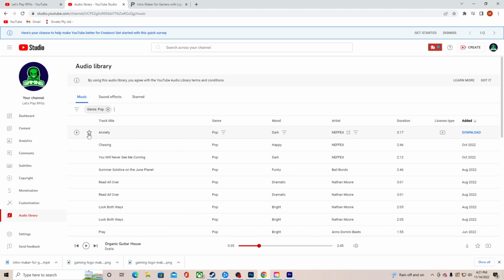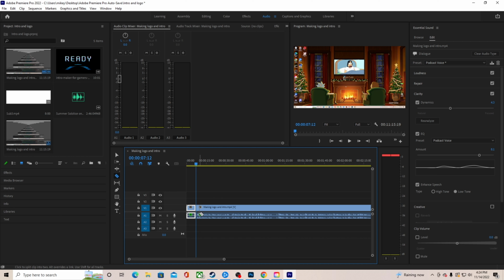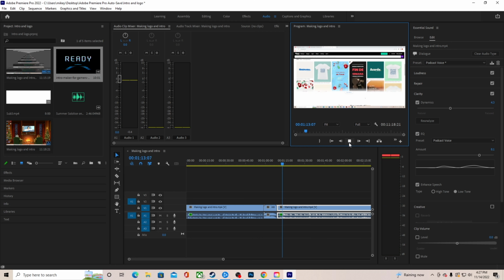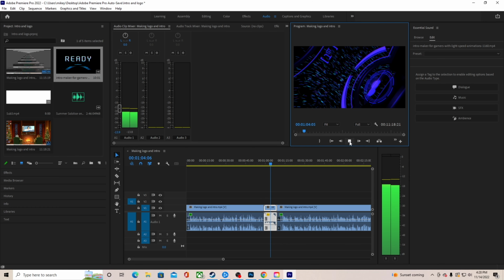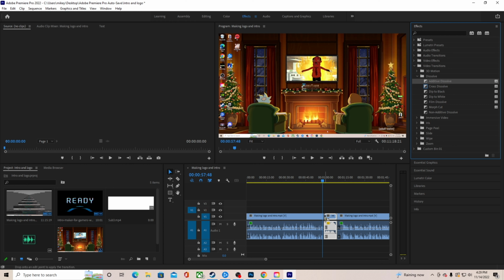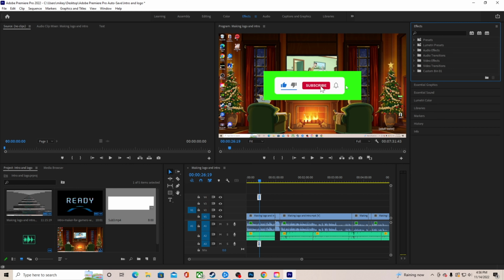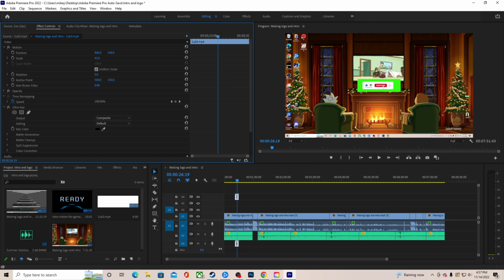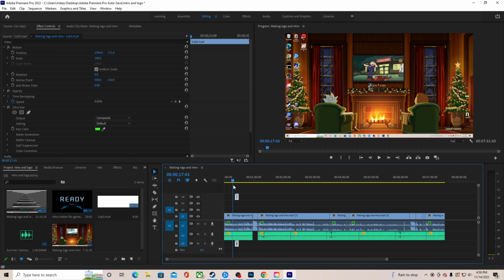How I make YouTube Videos Editing videos in Premier Pro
This a easy to follow tutorial on creating a YouTube video using Premier Pro. I have included instructions on how to cut in intro video and music. I hope this video helps you on your journey to Youtube success. Please check the links below for sites and products I use to make the process easier. Thank you

0:00 Intro
0:01:39 How to Import
0:02:30 How to find free music on YouTube
0:05:30 Beginning editing
0:05:55 fixing voice audio
0:14:10 Adding Music and adjusting audio volume
0:39:51 Exporting video